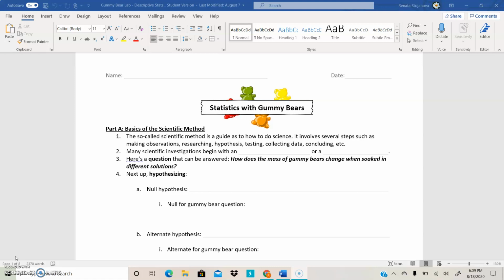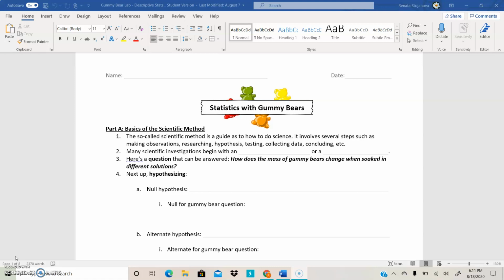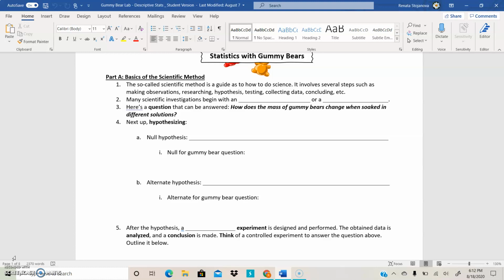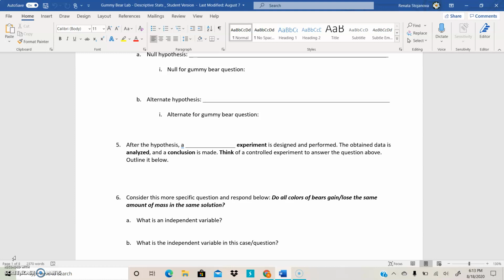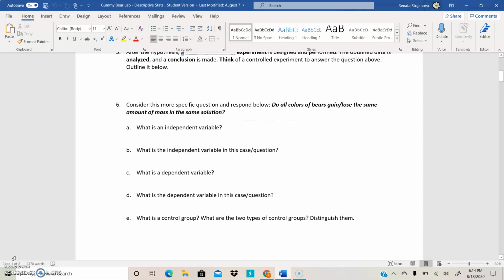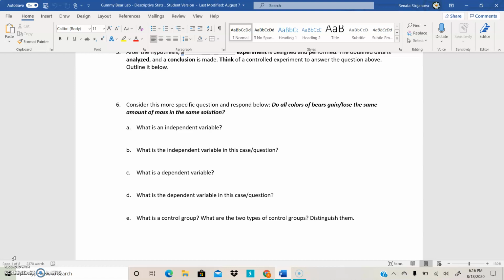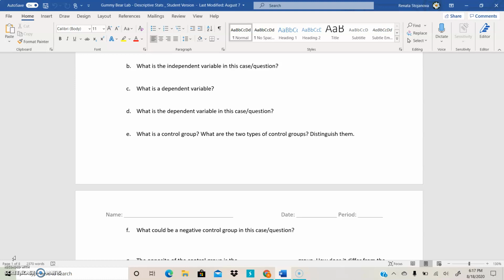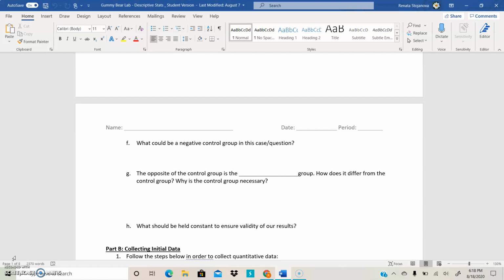First class_ap_2020